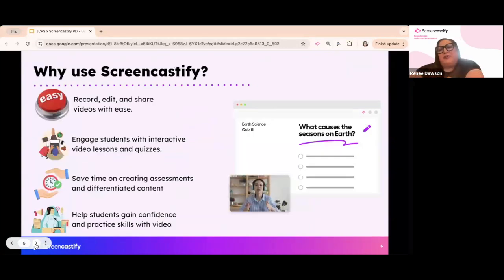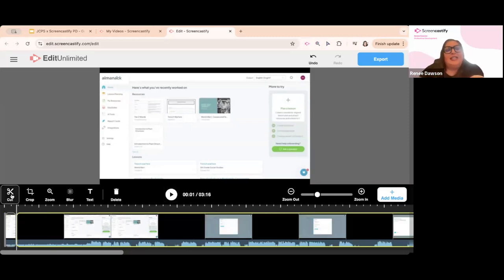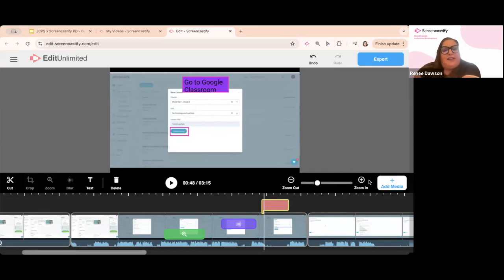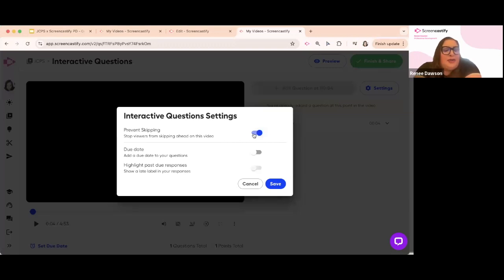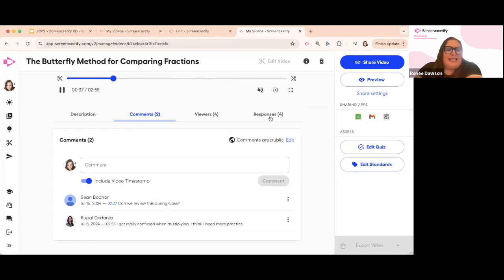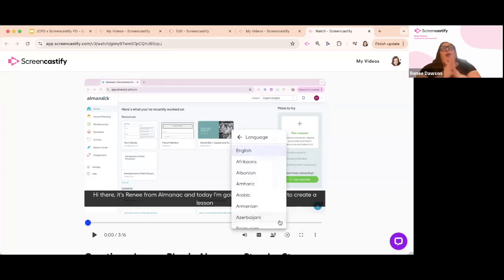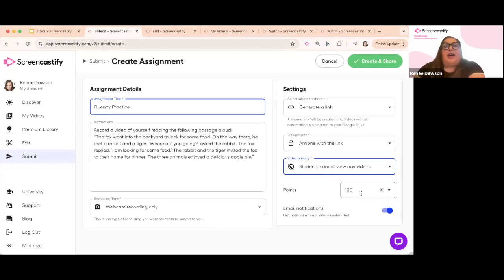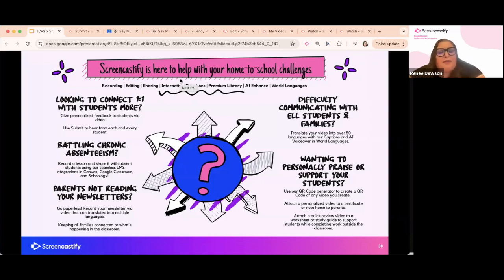New Year, New Screencastify!